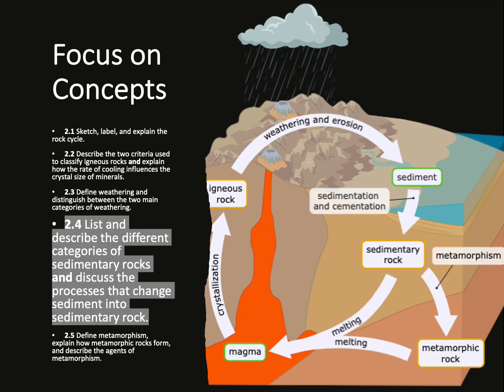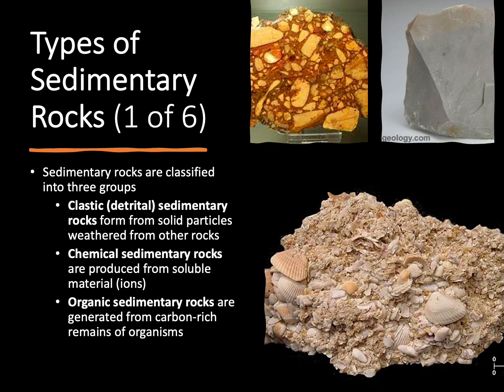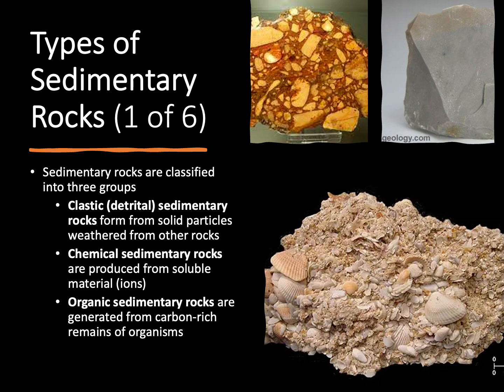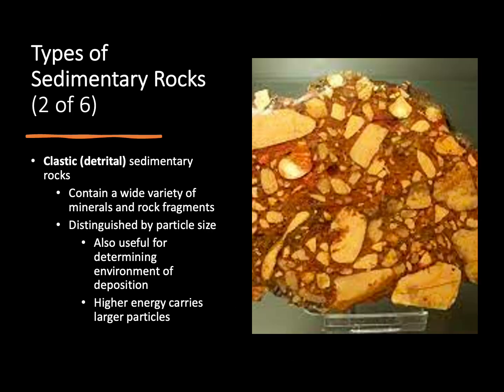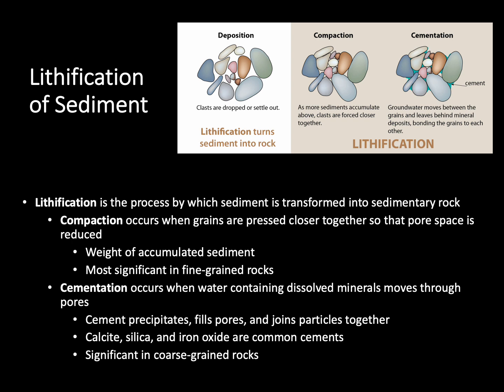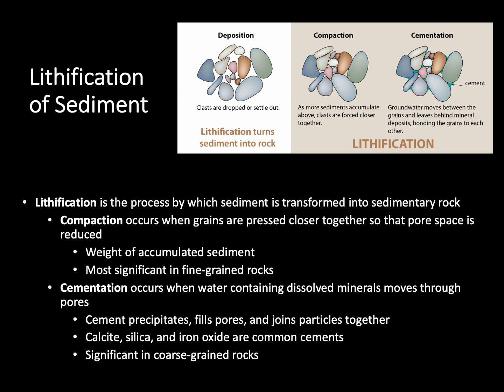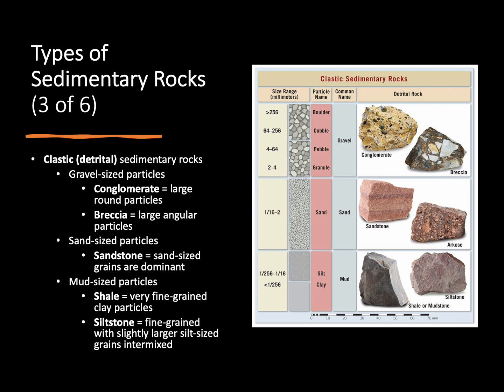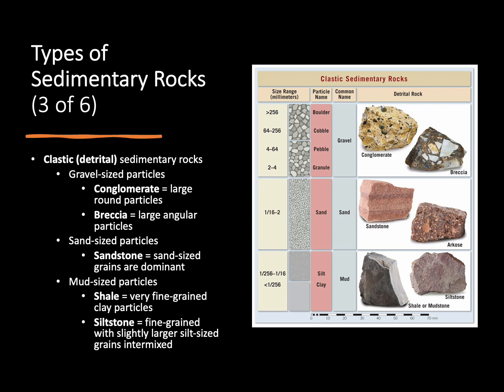2.4 Clastic Sedimentary Rocks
Define weathering and distinguish between the two main categories of weathering.